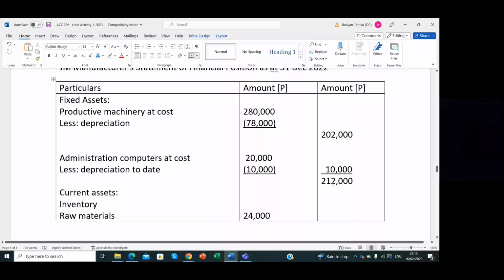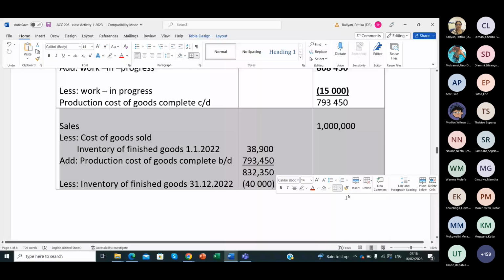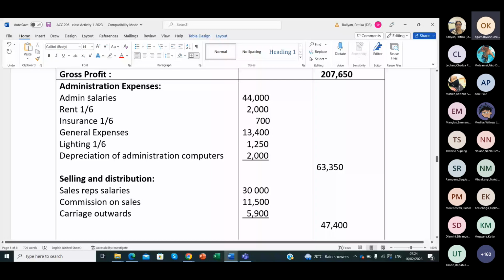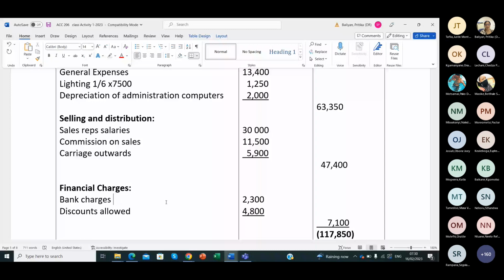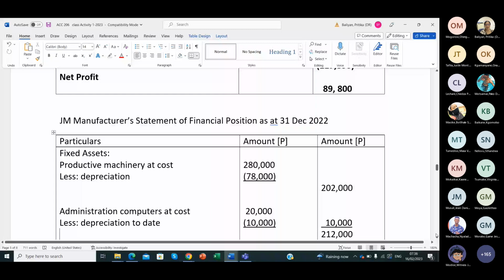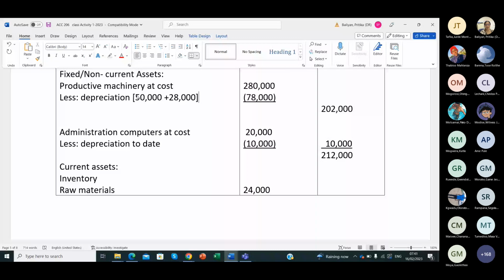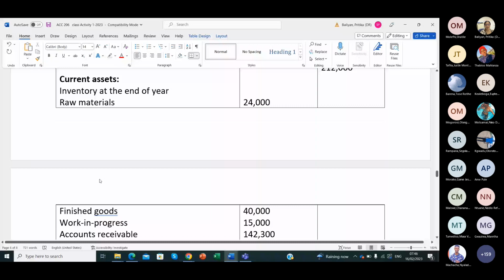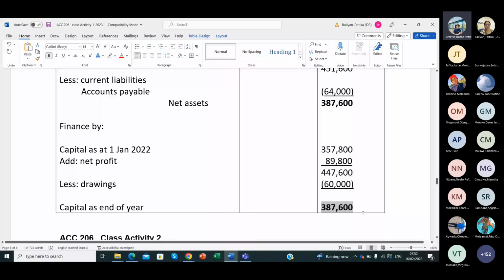ACC 206 class on 16 February 20230216